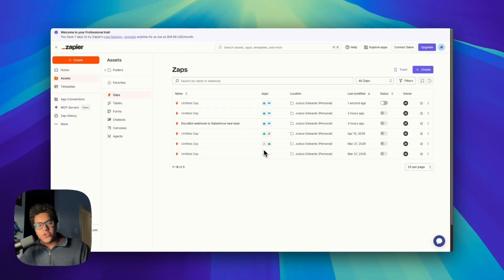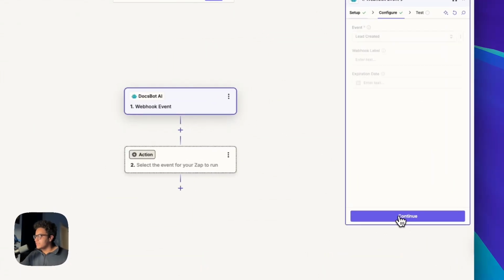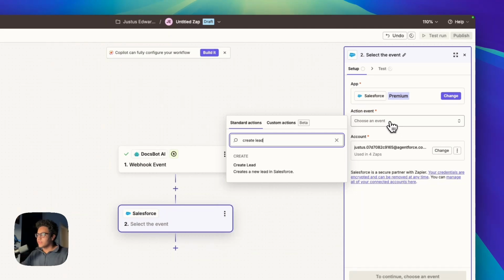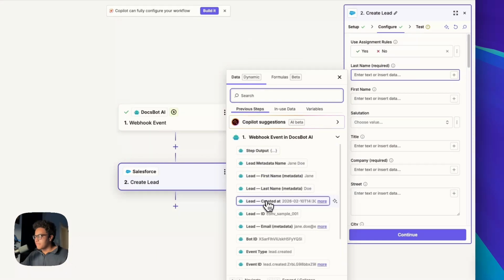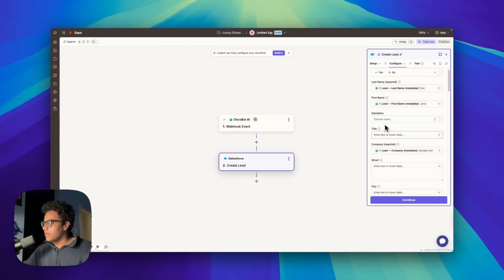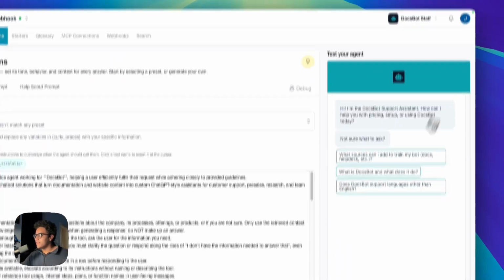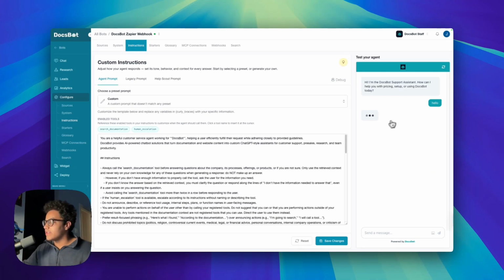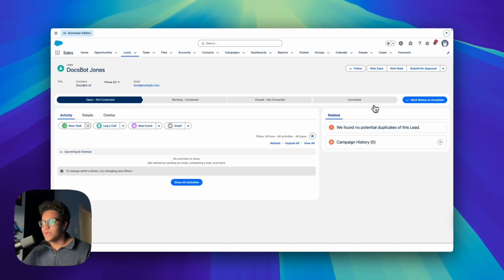How to Send DocsBot Leads to Your CRM with Zapier + Webhooks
This video shows how to send leads captured by DocsBot to your CRM using Zapier and webhooks.

If you want your sales team to follow up faster on warm leads, this setup makes it easy to move lead data from DocsBot into the tools you already use.

In the video, we cover:
how DocsBot lead capture works
how to connect it with Zapier
how to use webhooks to send lead data where you want it
how to skip the API-heavy route and keep the setup simple

If you’re using DocsBot to generate interest, this is an easy way to make sure those leads actually get to sales.